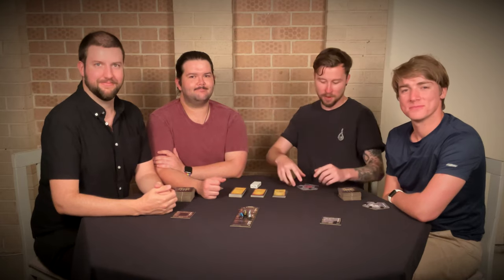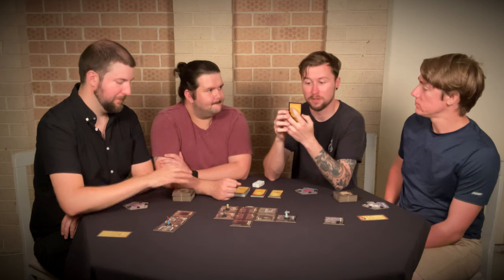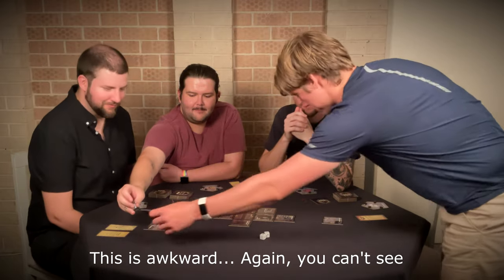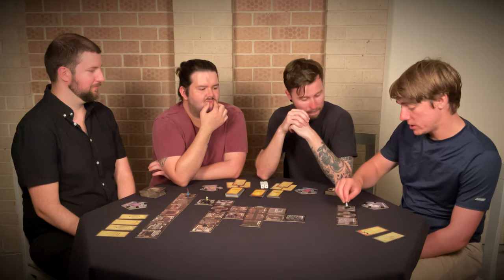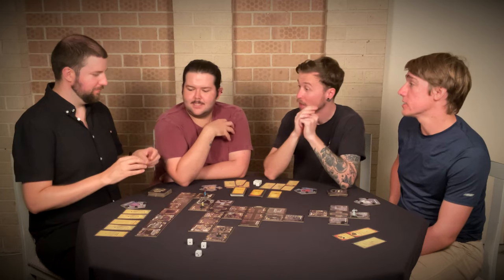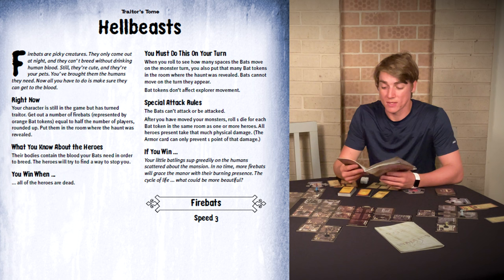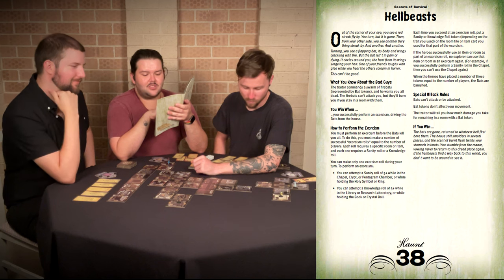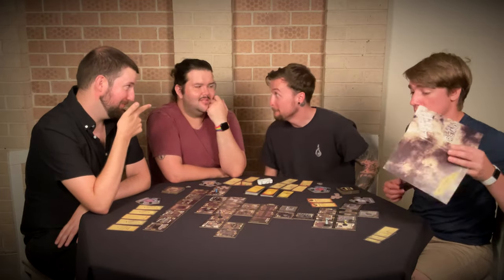Let's Play | Betrayal at House on the Hill | Board Game Playthrough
Betrayal at House on the Hill is an eerie game to play with friends. The amazing thing about it, is you never quite know what the game is going to have in store for you, as every playthrough is different!